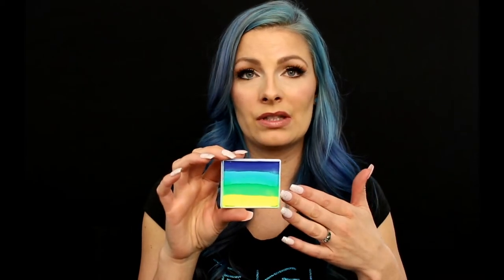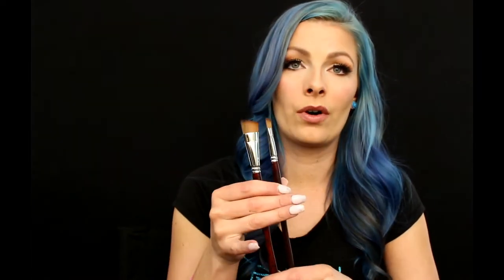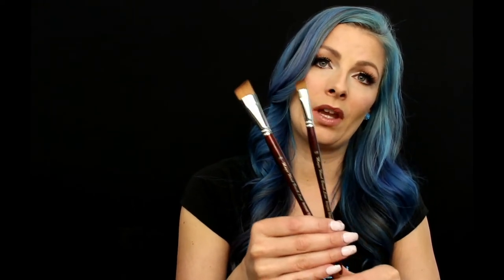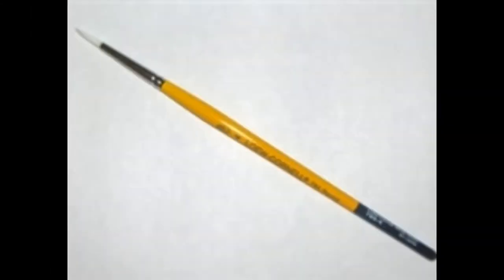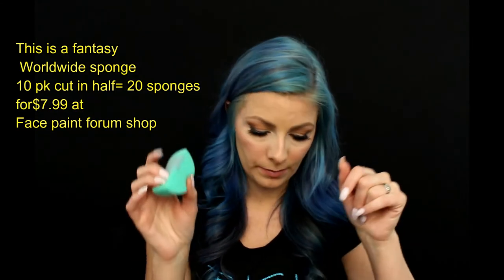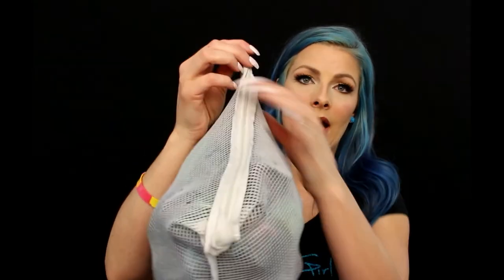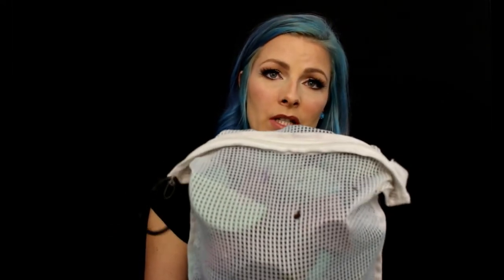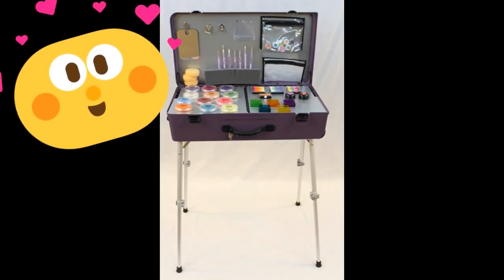Getting started Face Painting , beginners kit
Beginners kit for face painting under $130 for everything

Wolfe Essentials palette 12 colors $29.99 or
Wolfe Essentials palette 6 colors $14.99

Global Strong black $8.50
Wolfe white $7.99
Kryvaline luna  40gm $10.99 50 gms $13.99
Diamond FX HAppy Birthday $13.25
Global Fun Stroke $12.50
Protege angled brush set 1" 1/2" 3/4" (all 3 brushes) $12.99
Loew Cornell #2,#4,#6 $3.49, $4.49, $4.99
Brush holder $12.99
White Iridescent glitter Poofer bottle $3.50
Mirror $1
Hand Sanitizer $1
Spray bottle $1
Laundry bag $2
Fantasy world wide sponges 10 pk $7.99 (cut in half)
Always wicked petal sponges $5.99
Complete Kit for under $130!